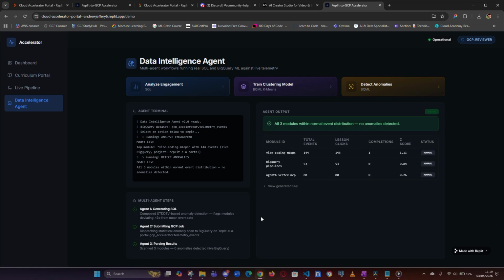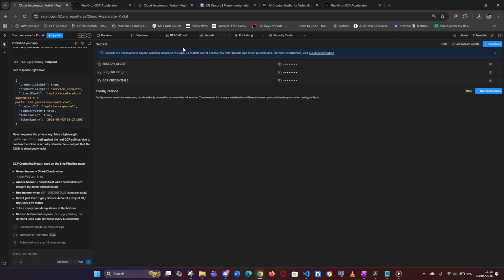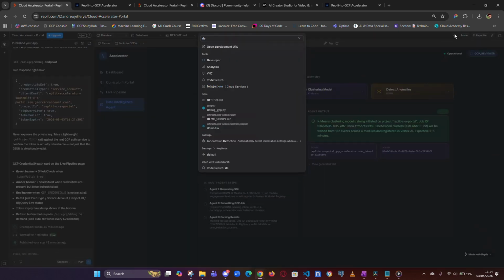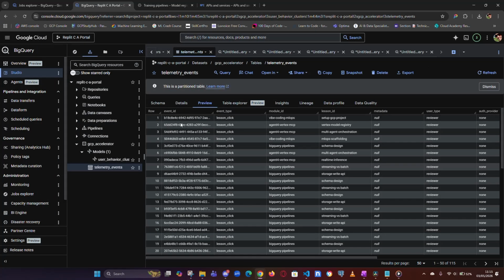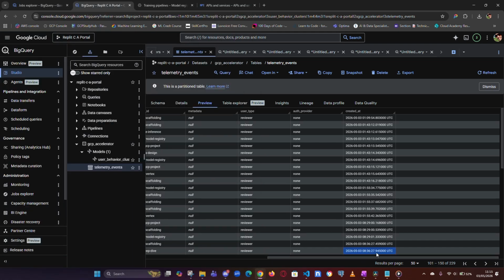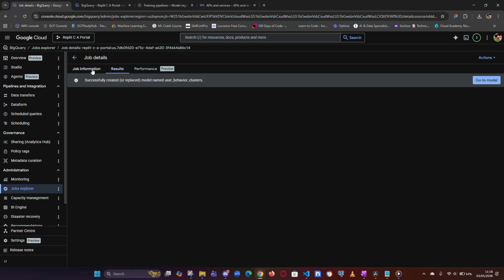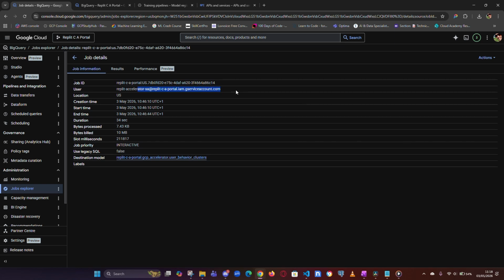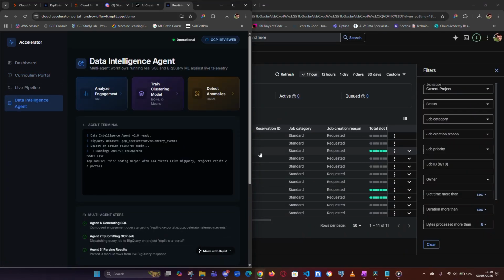Agentic BQML: Building a Real-Time Data Intelligence Portal on Replit & GCP ☕